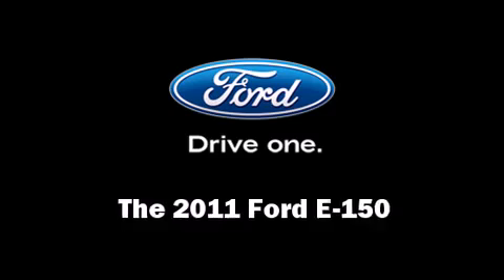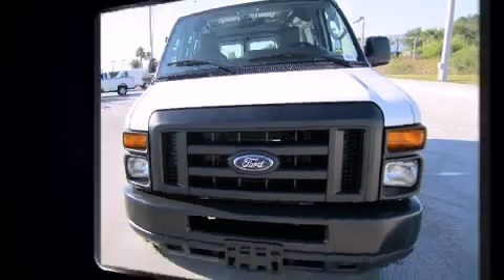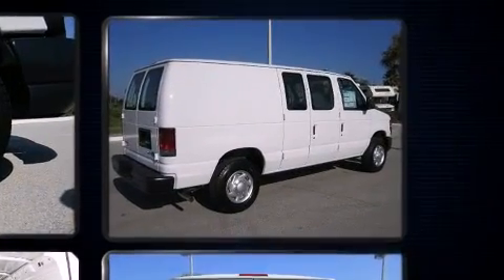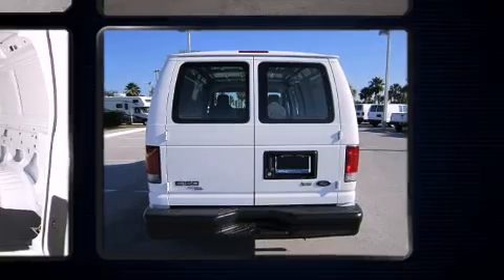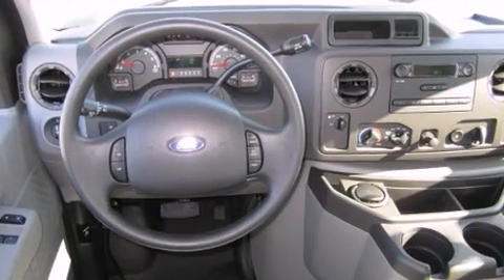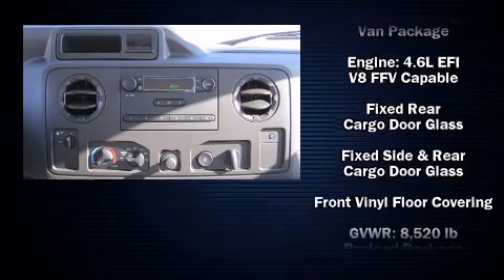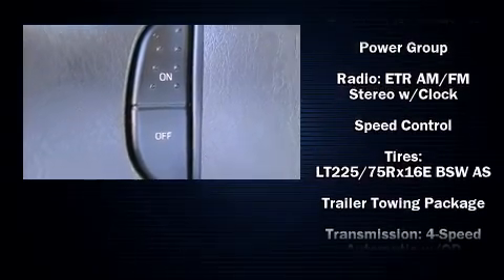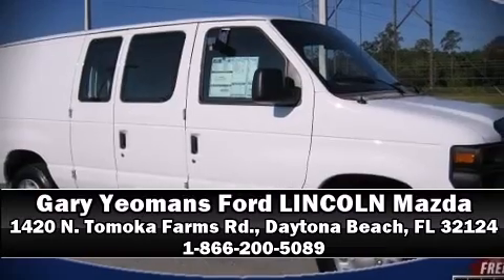For sale @ Gary Yeomans Ford 2011 Ford E-150 in Daytona Beach, FL 32124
1420 N. Tomoka Farms Rd.

Get excited about the 2011 Ford E-150. It features an automatic transmission, rear-wheel drive, and a powerful 8 cylinder engine. Ford prioritized comfort and style by including: a tachometer, variably intermittent wipers, front bucket seats, air conditioning, tilt steering wheel, cruise control, and much more. Storage solutions are integrated throughout the interior, demonstrating thoughtful attention to detail Ford ensures the safety and security of its passengers with equipment such as: dual front impact airbags, traction control, and 4 wheel disc brakes with ABS. For added security, dynamic Stability Control supplements the drivetrain. Our knowledgeable sales staff is available to answer any questions that you might have. They'll work with you to find the right vehicle at a price you can afford. Come on in and take a test drive!